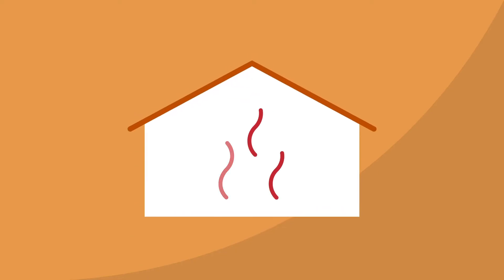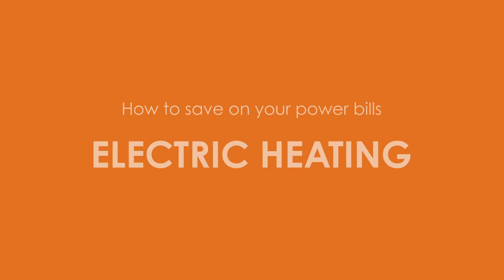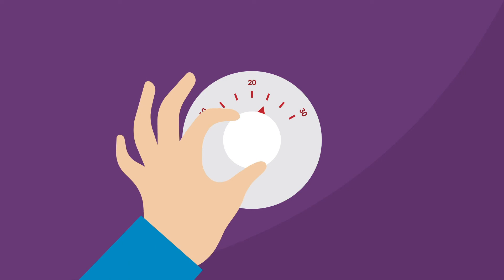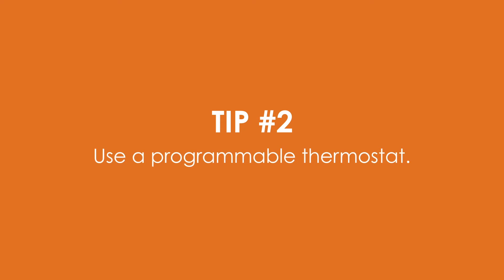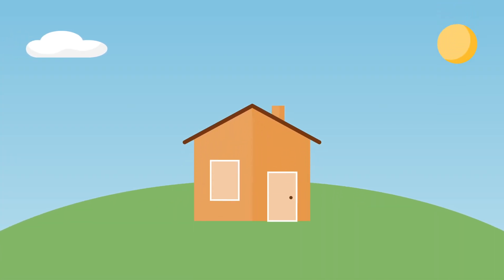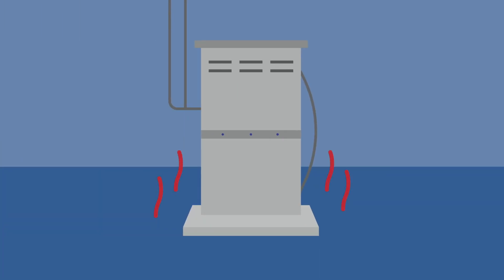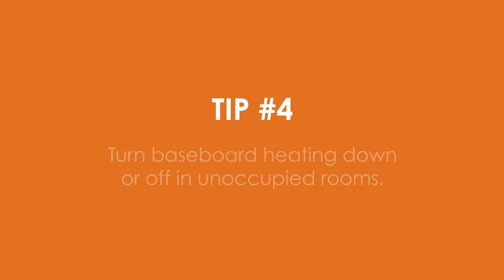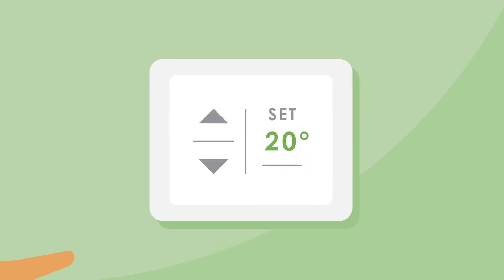Home Heating Tips